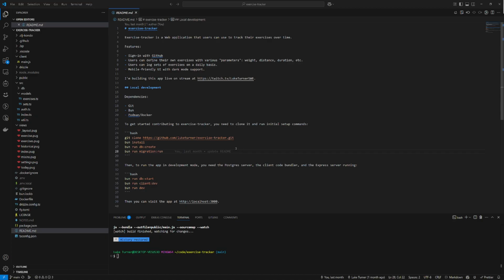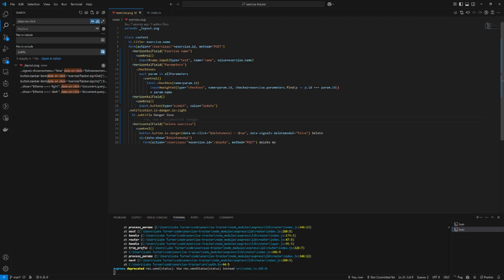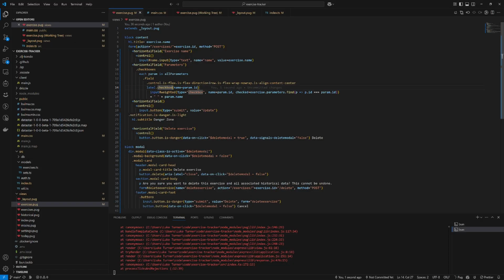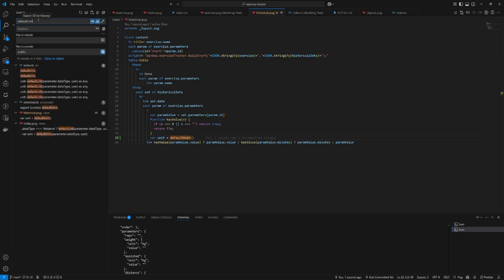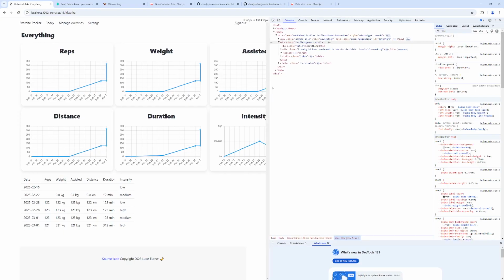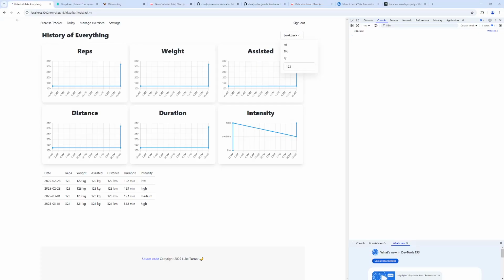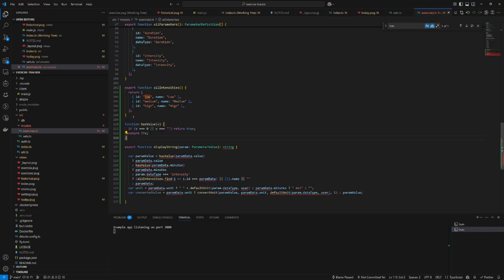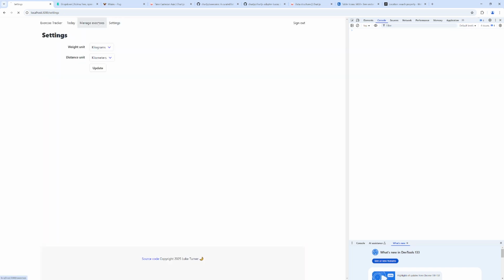Building a webapp from scratch pt. 12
In this episode, we update the exercise settings page and historical data page UIs to use Bulma components and properly handle unit-ized exercise parameters.